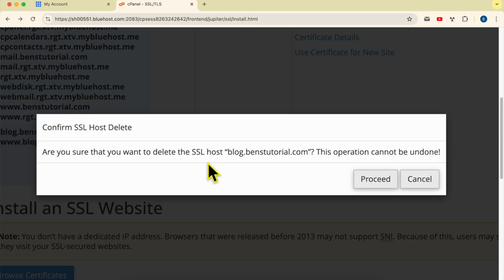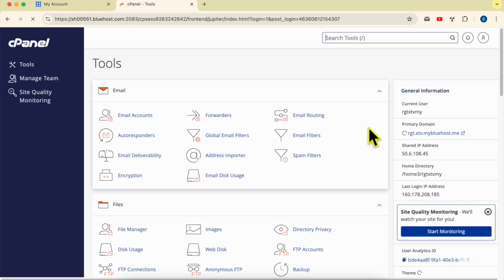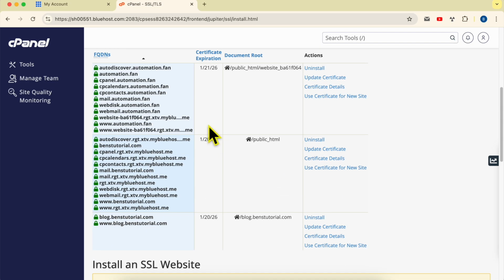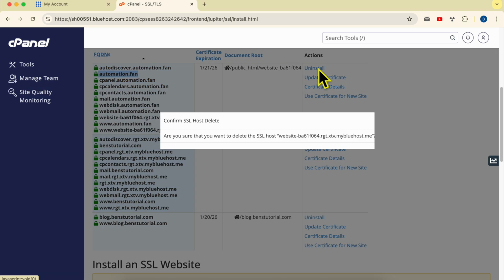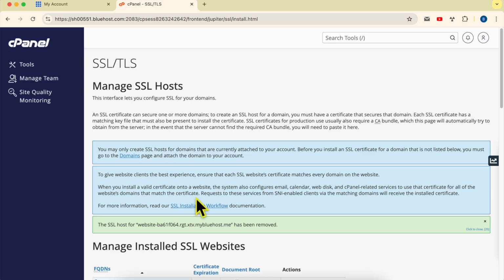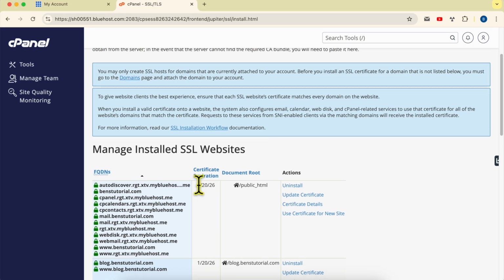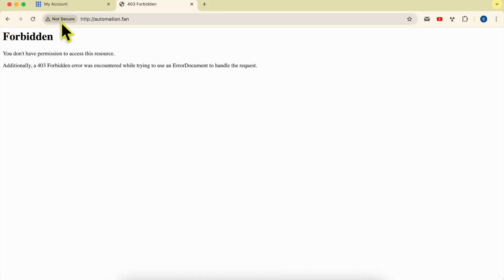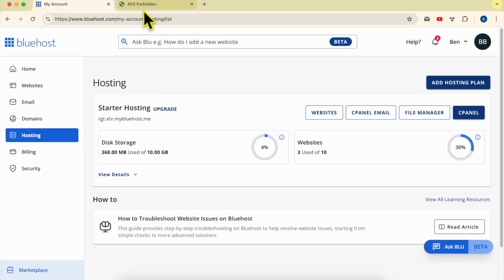How to Uninstall SSL Certificate on Bluehost (Step-by-Step Tutorial)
Learn how to uninstall SSL certificate on Bluehost in just a few minutes. In this step-by-step Bluehost SSL tutorial, I’ll show you how to remove or delete an existing SSL certificate from your Bluehost hosting account. Whether you installed a free Let's Encrypt SSL or a custom SSL, this guide will help you completely uninstall it.

In this video, you’ll discover:
✅ How to access your Bluehost cPanel
✅ Where to find the SSL/TLS settings
✅ How to manage SSL certificates for your domains
✅ How to uninstall SSL certificates safely without errors

If you’ve been searching for how to uninstall SSL certificate on Bluehost, how to delete SSL on Bluehost, or how to remove SSL from a Bluehost website, this video walks you through each step clearly.

Repeat after watching: how to uninstall SSL certificate on Bluehost — it’s easy once you know where to look!

Watch the full tutorial and follow along to manage your SSL settings effectively.